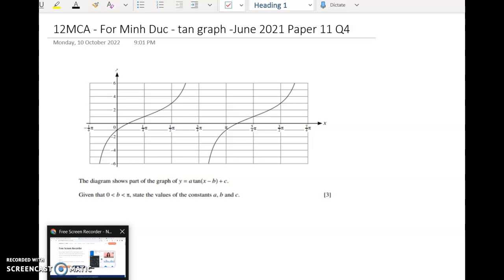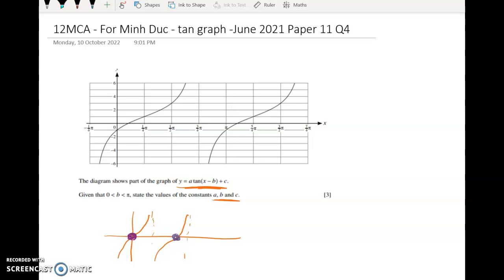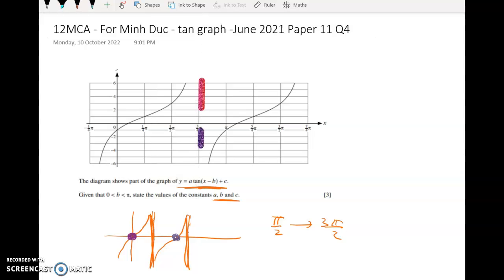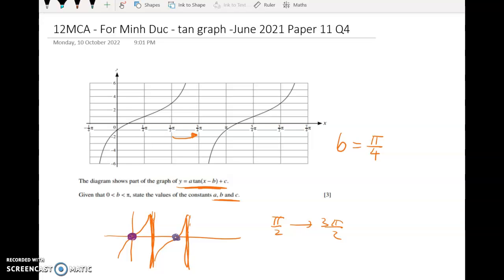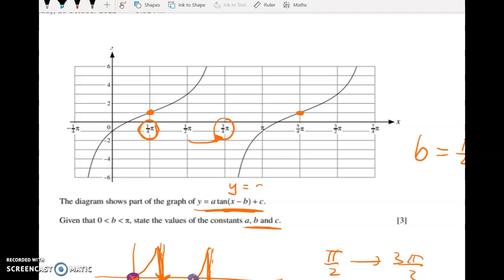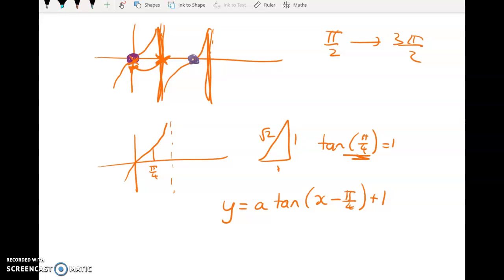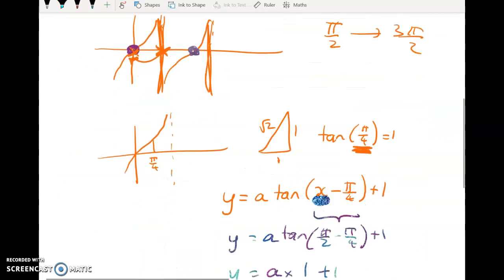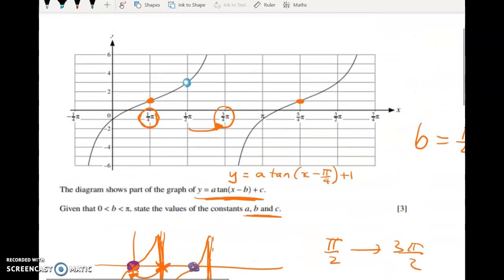12MCA For Minh Duc - tan graph - June 2021 Paper 11 Q4